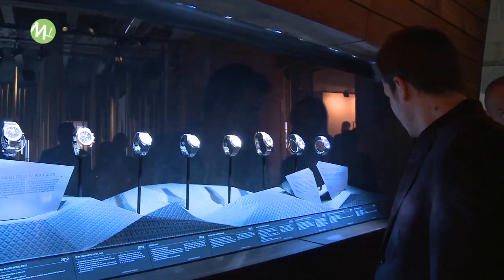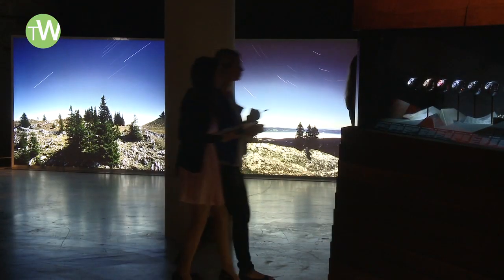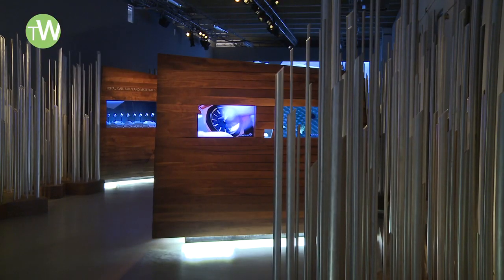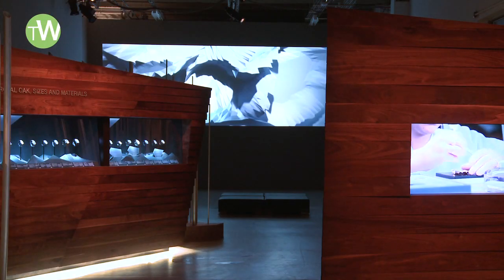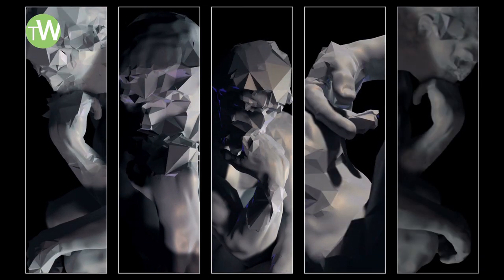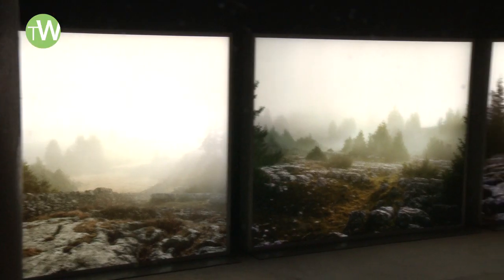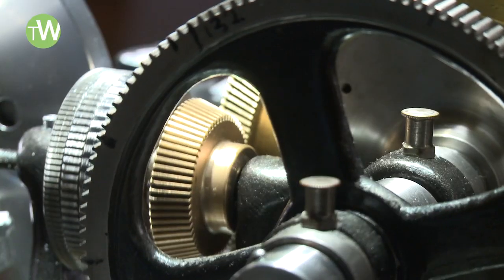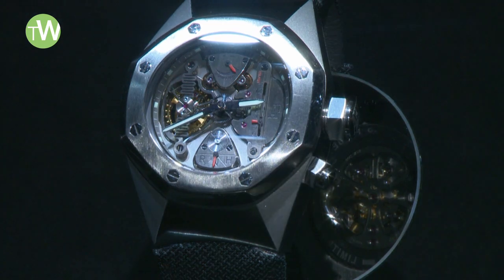Special exhibition by Audemars Piguet's for the 40-year of the Royal Oak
Discover the strong artistic concepts behind this very special exhibition put together by Audemars Piguet celebrating the 40-year of the iconic Royal Oak.